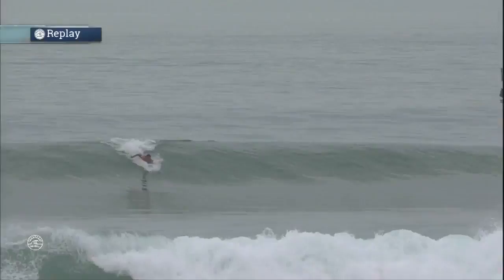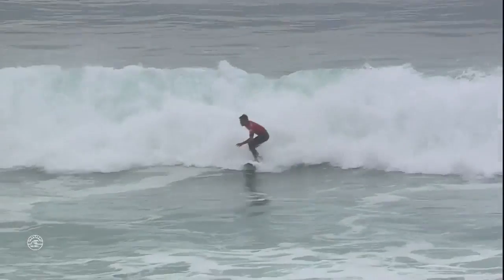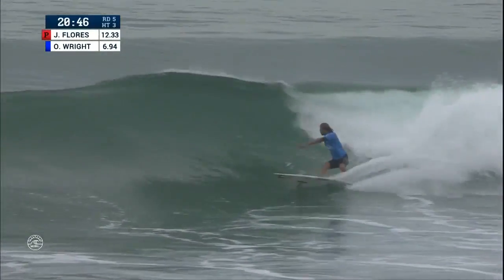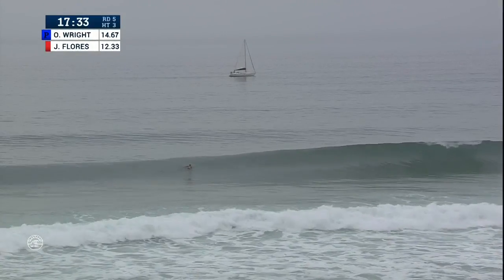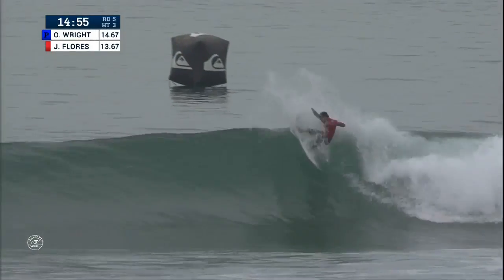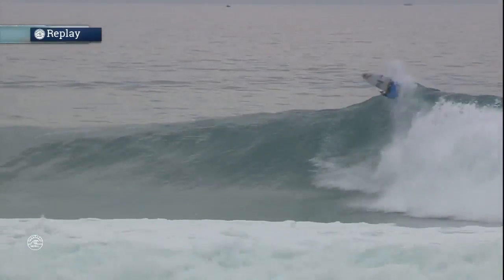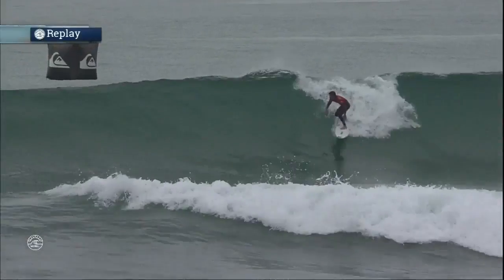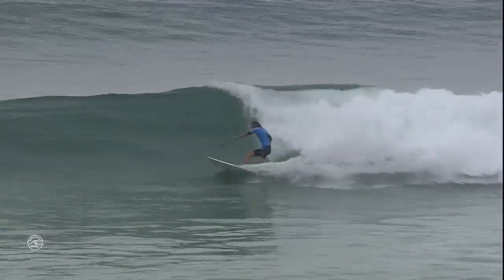2015 Quik Pro France: R5, H3 Recap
Jeremy Flores and Owen Wright light up round 5, heat 3 of the 2015 Quik Pro France.